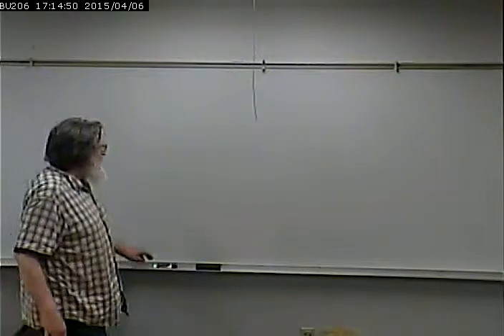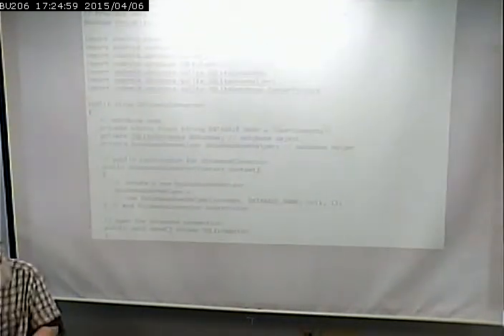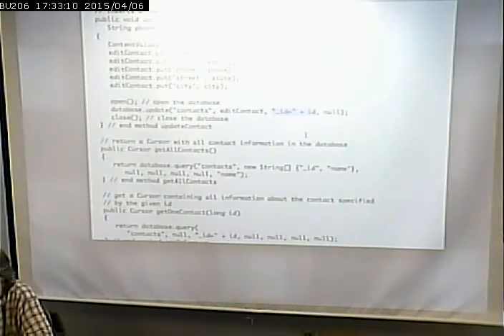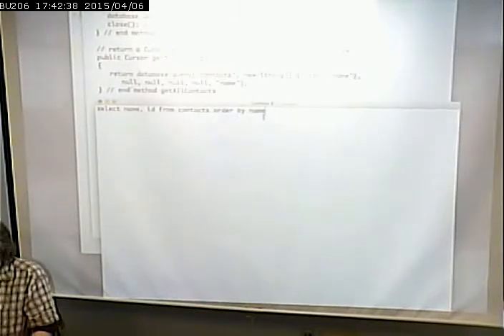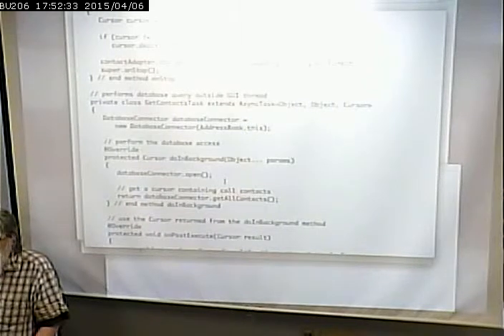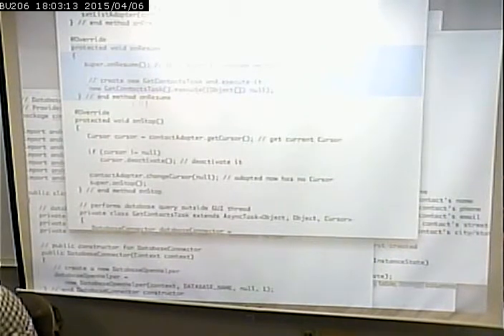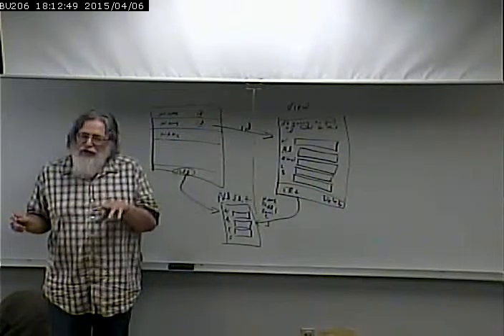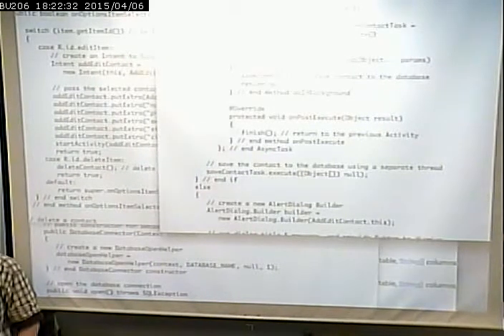CISS265 - Android Development - Spring 2015 - April 6, 2015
SQLite, Activities and Intents